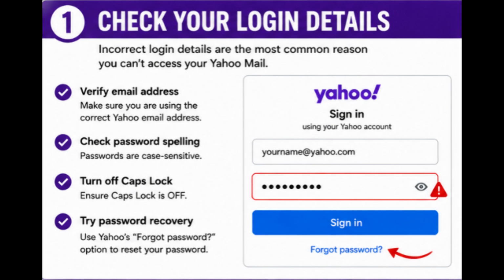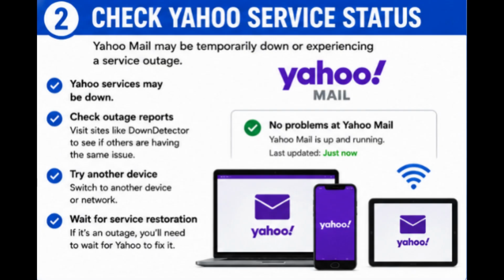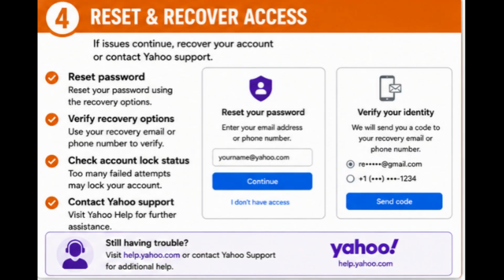Why can't I log into my Yahoo Mail Account | How to Fix Yahoo Mail Not Working Problem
In this video, we explain why you can't log into your Yahoo Mail account and show you how to fix common Yahoo Mail login problems.

Yahoo Mail login issues can occur for many reasons, including incorrect passwords, forgotten account credentials, browser problems, app glitches, temporary account locks, security verification issues, and Yahoo server outages. Fortunately, most login problems can be resolved using a few troubleshooting steps.

Simple typing mistakes, saved outdated passwords, or enabled Caps Lock settings can prevent successful login attempts. If you've forgotten your password, use Yahoo's account recovery tools to regain access.

If your login information is correct, check whether Yahoo Mail is experiencing a temporary outage. Service interruptions can prevent users from accessing their accounts even when credentials are correct.

Browser-related issues are another common cause of Yahoo Mail problems. Clearing browser cache and cookies, disabling extensions, updating your browser, or trying a different browser may resolve loading and sign-in issues. Mobile users should also ensure the Yahoo Mail app is fully updated.

In some cases, Yahoo may temporarily lock accounts due to suspicious login activity.

In this video, we walk you through the common causes, symptoms, and step-by-step fixes for Yahoo Mail login problems, including password recovery, browser troubleshooting, account verification, and support options.

If you're unable to access your Yahoo Mail account, this guide will help you identify the cause and restore access as quickly as possible.

Yahoo Mail login problem, can't log into Yahoo Mail, Yahoo Mail not working, Yahoo Mail sign in issue, Yahoo account recovery, Yahoo Mail password reset, Yahoo Mail app not working, Yahoo Mail troubleshooting, fix Yahoo Mail login error, Yahoo Mail account locked, Yahoo Mail support, Yahoo Mail 2026

The information provided in this video is for educational and informational purposes only. Features, login procedures, recovery methods, and account settings may change over time. Always verify account recovery information through Yahoo's official website. The creator assumes no liability for account access issues, data loss, or damages resulting from the use of information contained in this video.